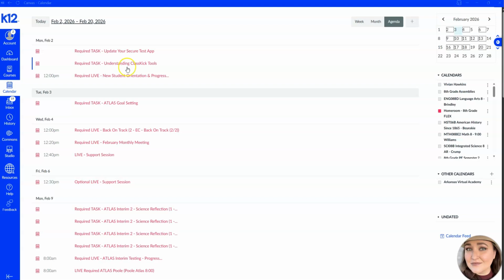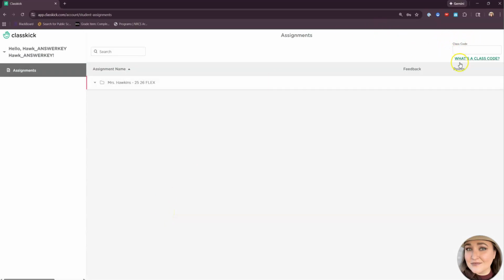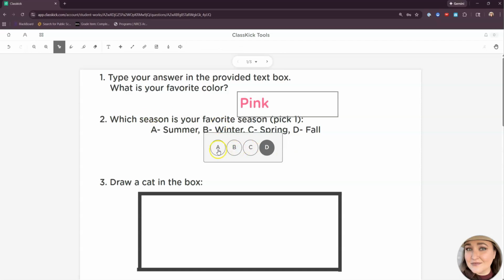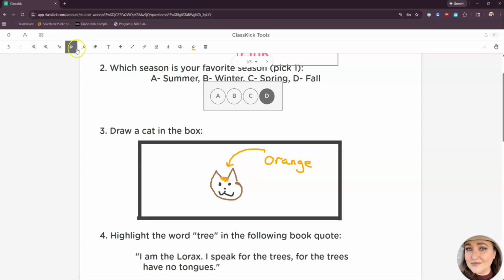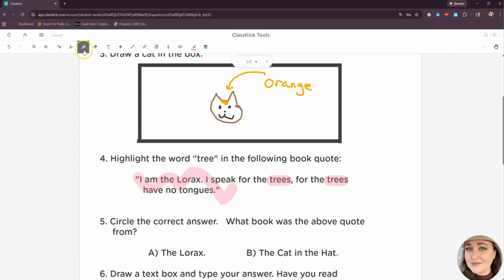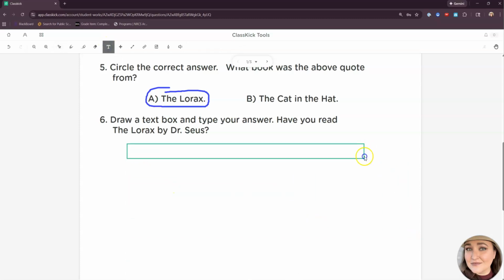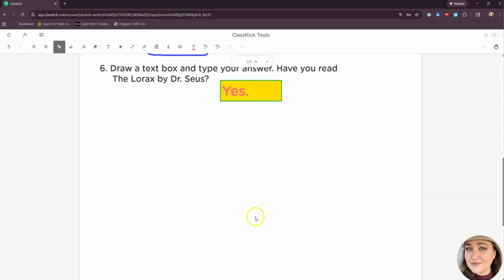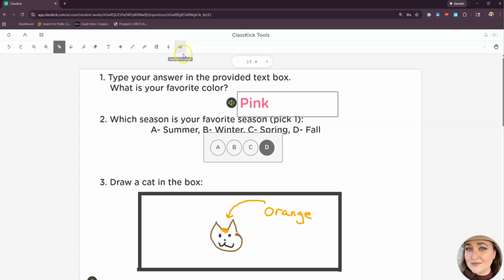TASK Understanding ClassKick Tools Due Feb 2